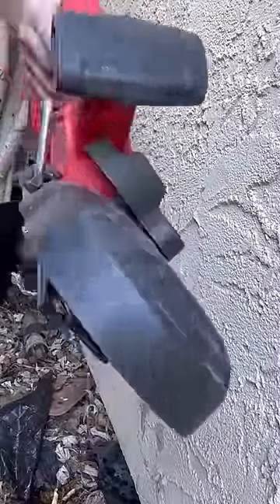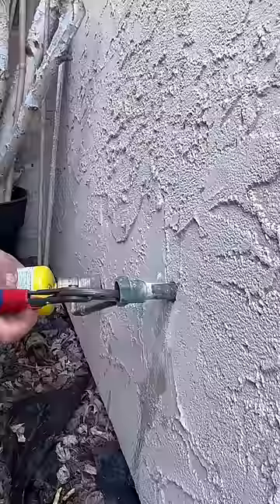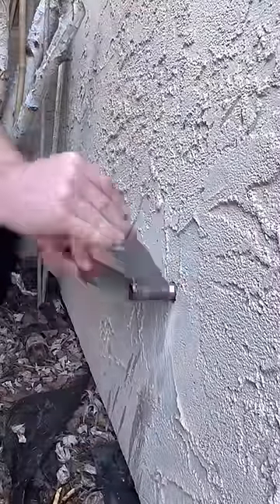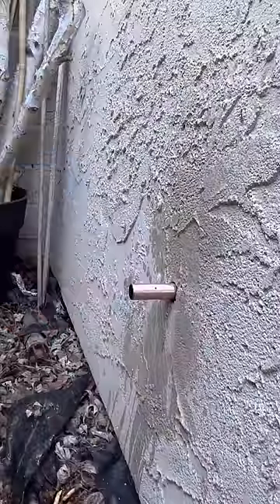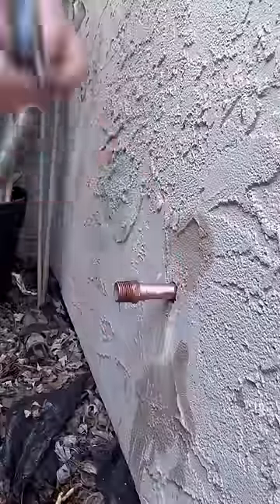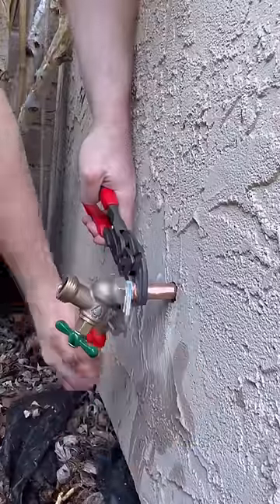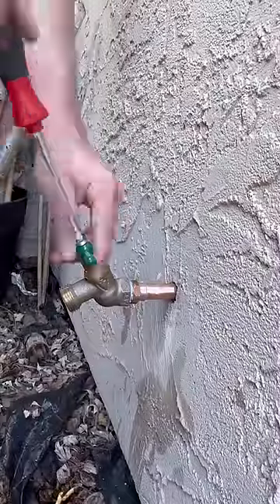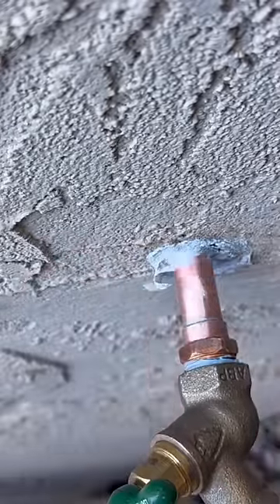swapping a hose bib